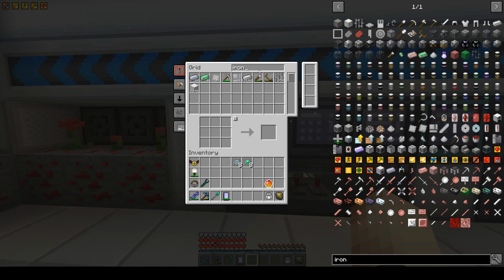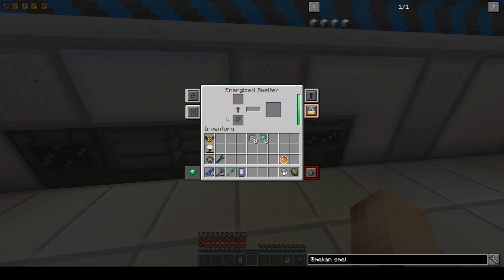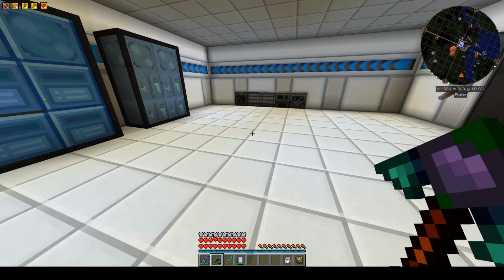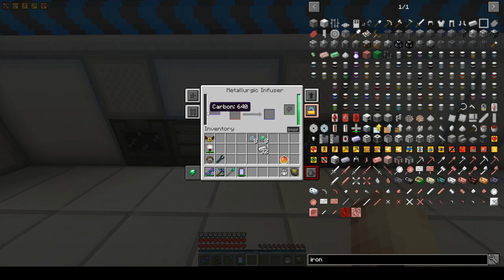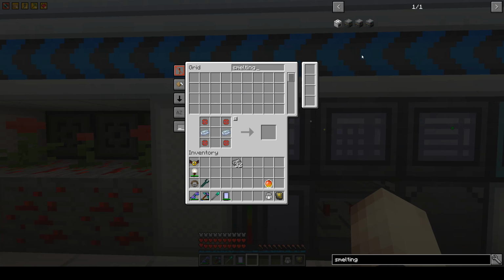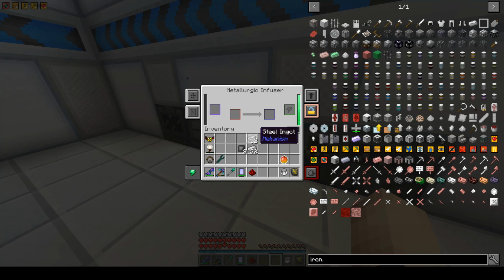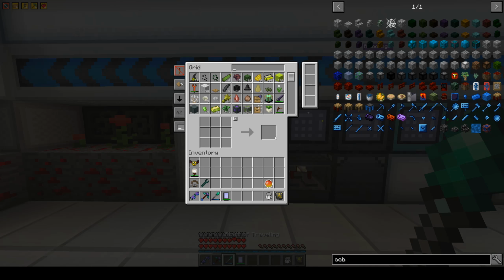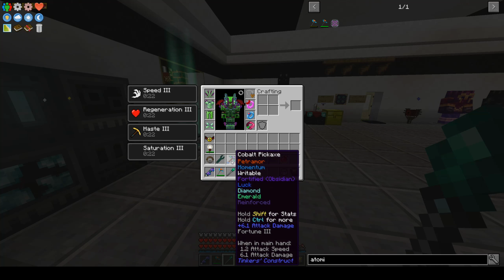FTB Unstable Ep39 Mekanism Energized Smelter, Elite Smelting Factory, Atomic Disassembler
In Episode 39 We do more Mekanism and create an Energized Smelter and all the way up to the Elite Smelting Factory plus swap out our Tinker's tools for the Atomic Disassembler as an all-in-one tool.